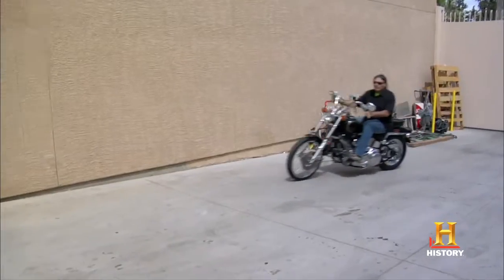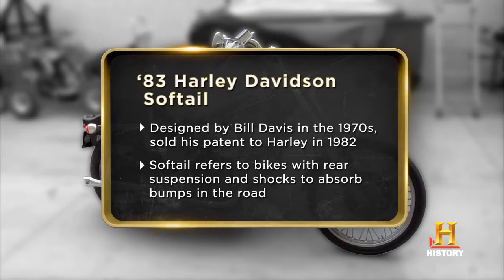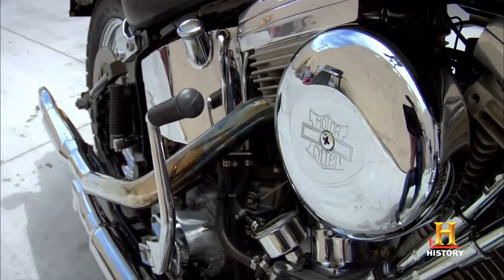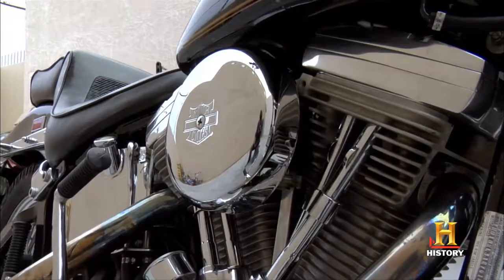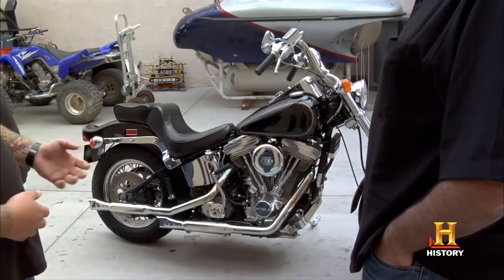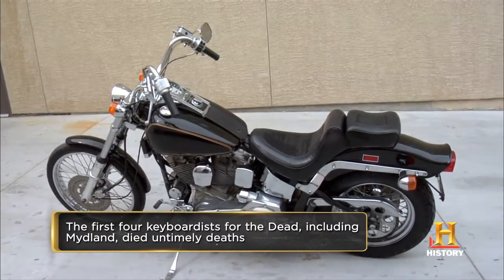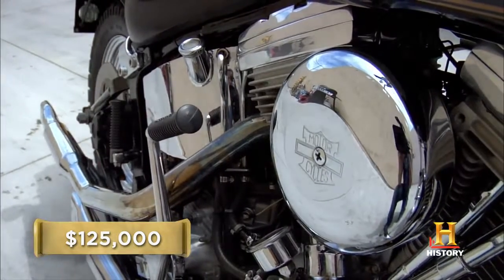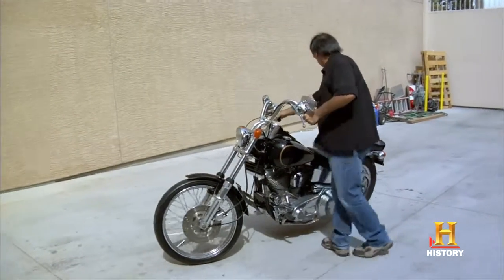Pawn Stars Chum Goes Truckin' History.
KIND OF LIKE AN OUTLET STORE, THATS HISTORY.